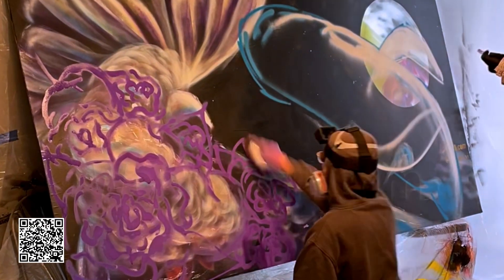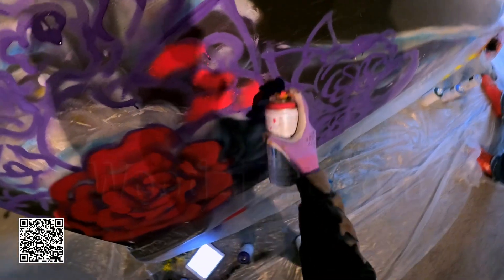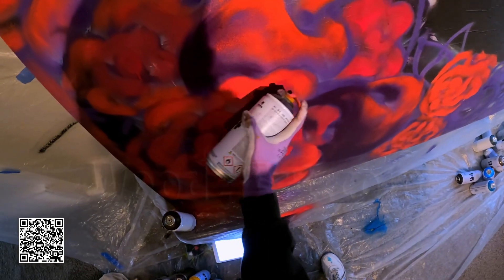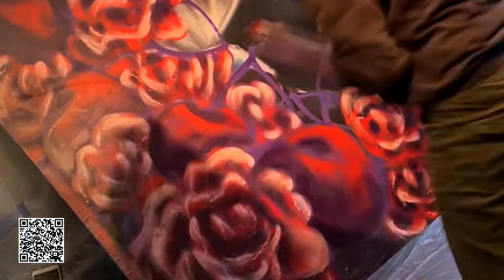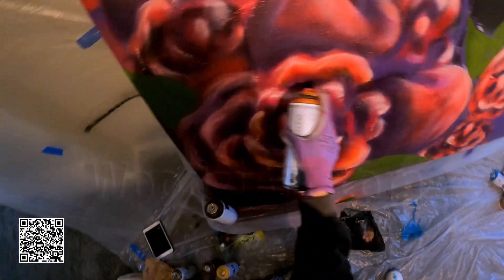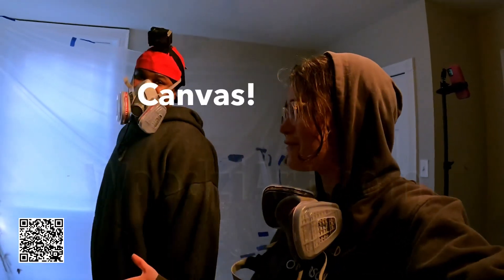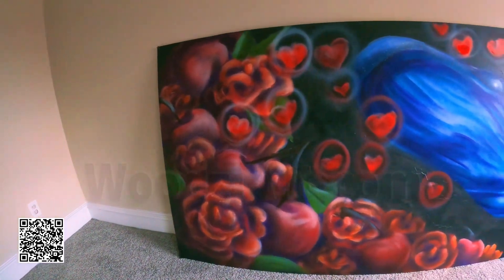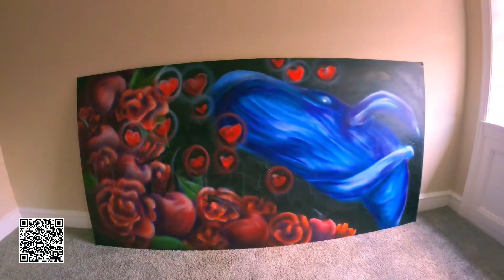Valentines Gift | Whale in Love | @TygerB_com_Art | Art by Woodzi Art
Valentines Gift | Whale in Love | ​⁠ | Art by Woodzi Art

Enjoy this Valentines gift from TygerB.com and I! Weather you’re single, marked, dating, or just love yourself, we hope you have a great valentines this year!